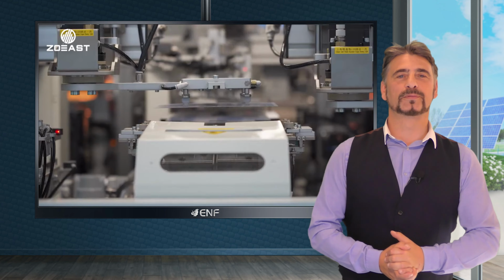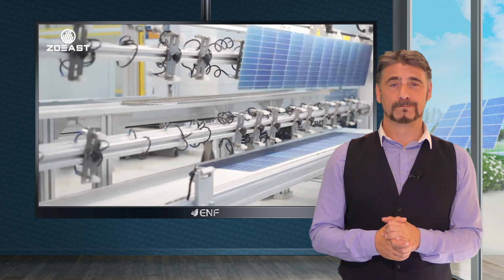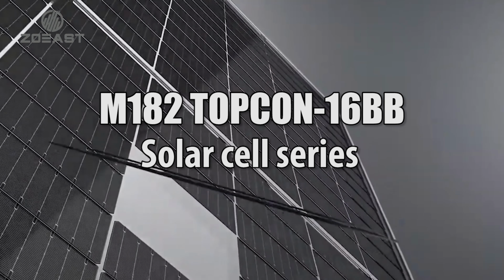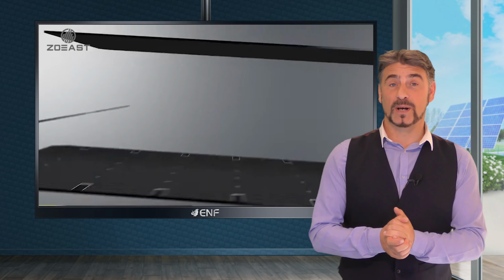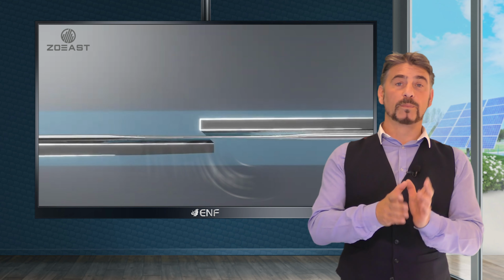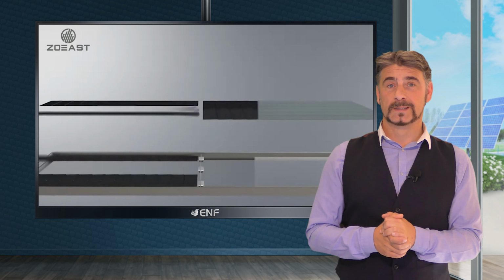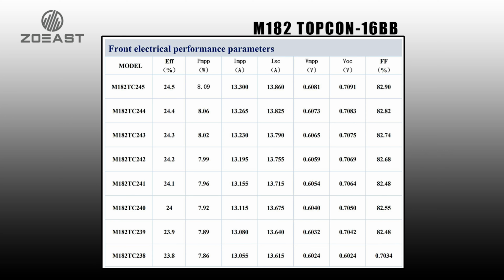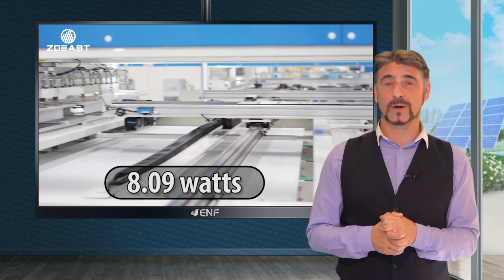Zoeast PV - 182mm Topcon Solar Cell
𝐃𝐞𝐬𝐜𝐫𝐢𝐩𝐭𝐢𝐨𝐧:
● High conversion efficiencies resulting in superior power output performance
● Outstanding power output even in low-light or high-temperature conditions
● Optimized design for ease of soldering and lamination
● Long-term stability, reliability and performance
● Low breakage rate

𝐊𝐞𝐲 𝐋𝐢𝐧𝐤𝐬:

Product profile for Zoeast PV 182mm Topcon Solar Cell including product datasheet